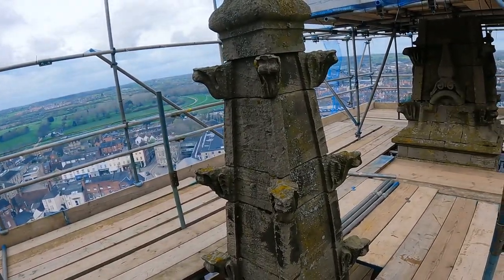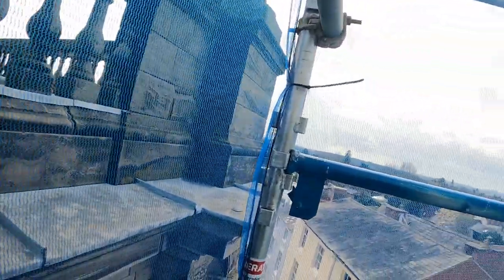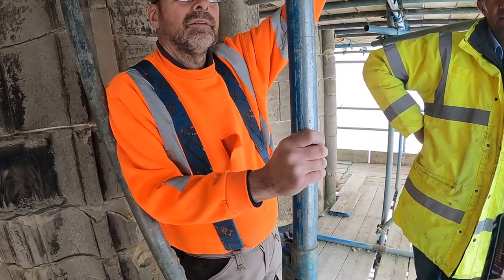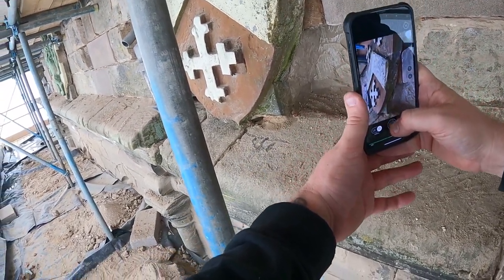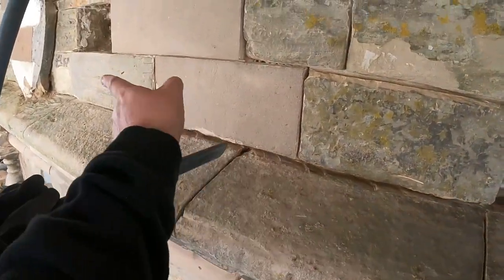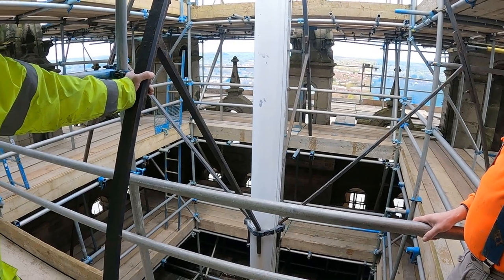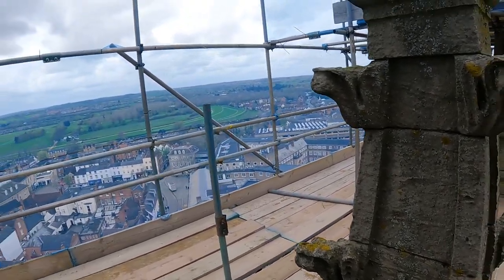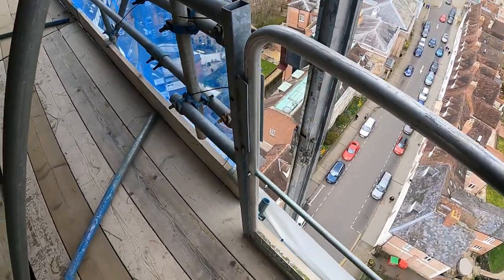Climbing up ST MARYS Church scaffolding! to photogrammetry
Join Alex Harvey from RIVR as he embarks on an exciting journey to climb up the scaffolding at St. Mary's Church in Warwick, England. In this video, you'll witness Alex using his smartphone and the innovative Polycam app to perform photogrammetry scans of five items located high up on the historic church. RIVR specializes in historical immersive interpretation and scanning, and their work helps to preserve and document architectural heritage for future generations

By digitizing these items, RIVR contributes to the conservation and restoration planning of this magnificent church, ensuring its history remains accessible to a wider audience. Through virtual reality and augmented reality experiences, RIVR brings history to life, creating interactive educational opportunities for those interested in architectural analysis and cultural heritage.

Watch as Alex demonstrates the power of smartphone scanning and spatial data collection to create accurate 3D models of the church's intricate features. This video showcases the potential of technology in preserving historical landmarks and creating immersive virtual tours that allow people to explore these iconic sites without ever leaving their homes.

Explore the 3D models from St. Mary's Church, Warwick, as captured by Alex Harvey during his trip up the scaffolding. These models can be viewed on phones, tablets, computers, and even in virtual reality (VR) and augmented reality (AR) environments. All models are hosted on Sketchfab.

Experience the architectural beauty and historical significance of St. Mary's Church from anywhere in the world through these immersive 3D models.